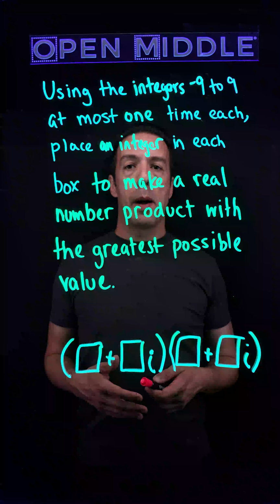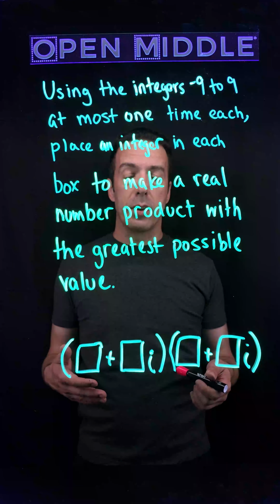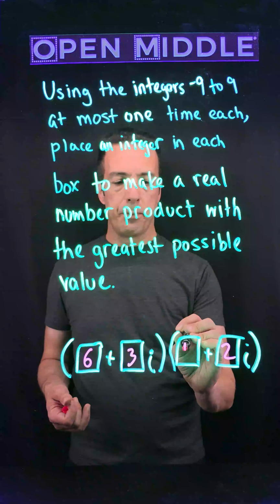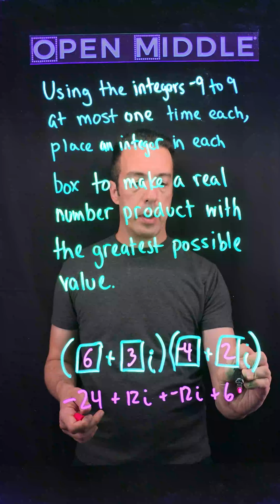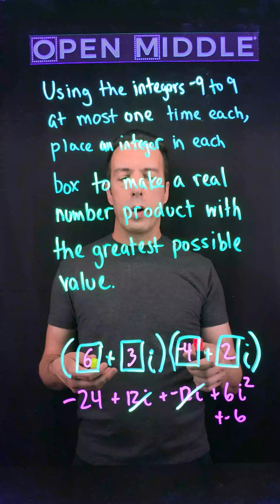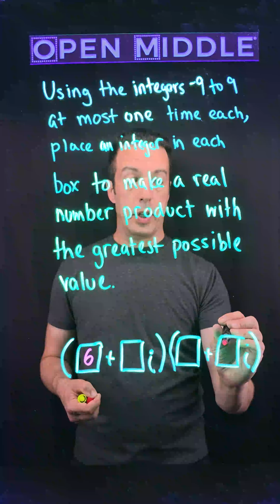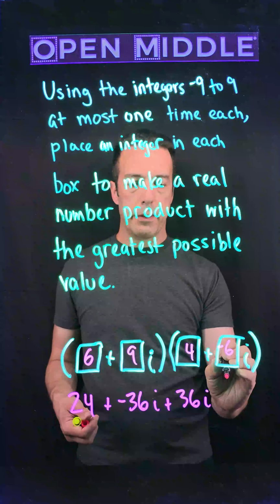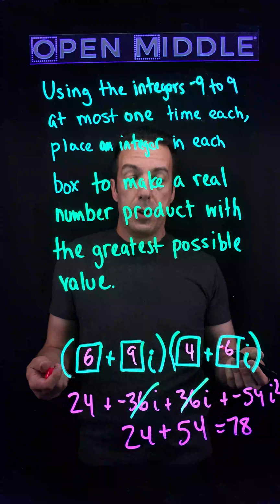Open Middle: Complex Numbers DOK 3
This Open Middle problem on complex numbers builds upon the last one to find the greatest possible value. What value did you find?